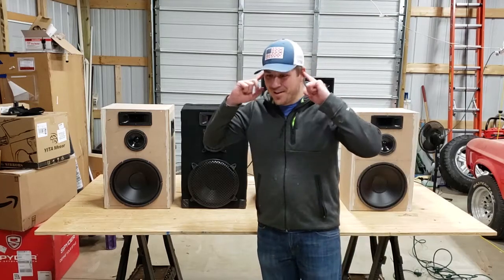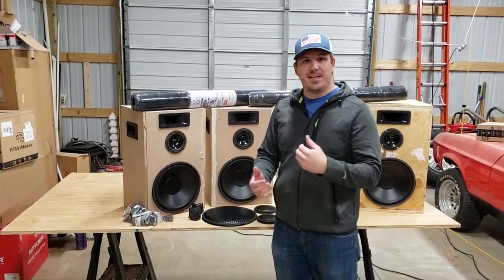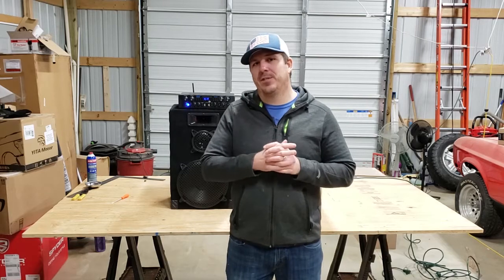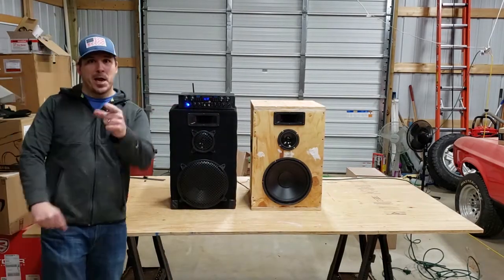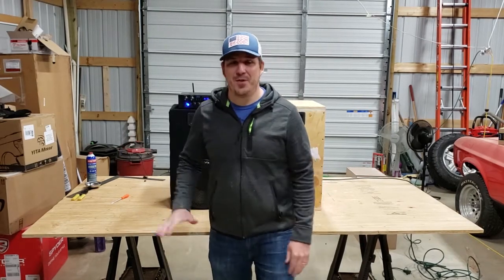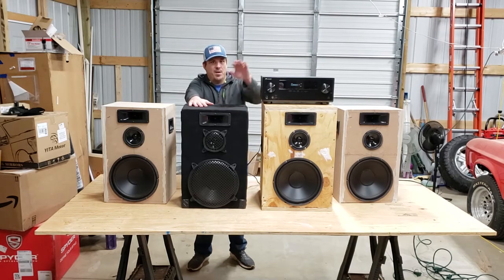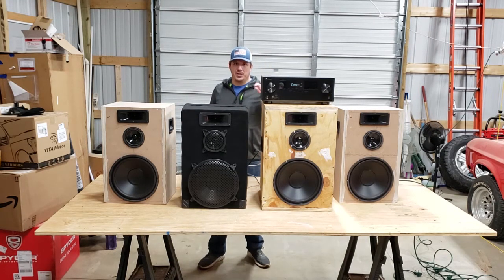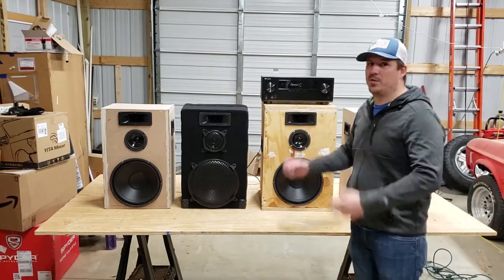Inexpensive Garage Audio With Custom Speaker Build: Part 3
In this video B.M. Powered continues building a DIY audio system with four custom speakers! If you missed parts 1&2, you can watch it

Products used:

2 - 4'x8' sheets of MDF
Local hardware store

12 " WOOFER

5 " Midrange Speaker

3" x 7" Inch Piezo Horn Tweeter

4" Round Screw-in Speaker Box Terminal Cup Binding Post

Recessed Speaker Box Handles

Speaker Corner Protectors

5" Speaker Grille

12" Speaker Grille

Crossovers x4

Song: Can You Feel Me (Instrumental)
Artist: Love Beans

Song: Future Yellow
Artist: Ooyy

Song: Save IT (Instrumental)
Artist: Chris Coral

Here at B.M. Powered, we are doing our best to prepare the content of our website and our YouTube channel.   While we make every attempt to ensure that the information contained on our website or YouTube channel has been obtained from reliable source. B.M. Powered is not responsible for any errors or omissions for the results obtained from the use of this information.  All information on our YouTube channel is provided " As-Is ".  B.M. Powered cannot guarantee the completeness, accuracy, timeliness, or of the results obtained from the use of this information, and without warranty of any kind, express, or implied, including but not limited to warranties of performance, merchantability or fitness for a particular purpose.  In addition, to the extent permitted by the law, B.M. Powered shall not be responsible for any losses and/or damages due to the usage of the information on our YouTube content.  The members of B.M. Powered are providing this content on their website and YouTube,  strictly for fun, hobby and entertainment purposes only.  Any reliance you place on such material is therefore strictly at your own risk.

By using our website and viewing our YouTube channel/videos, you hereby consent to our disclaimer and agree to its terms.

The links contained on our website or YouTube channel may lead to external sites, which are provided for convenience only.  Any information or statements that appeared in these sites are not sponsored, endorsed, or otherwise approved by B.M. Powered.  For these external sites, B.M. Powered cannot be held liable for the availability of, or the content located on or through it.  Plus, any losses or damages occurred from using these contents or the internet generally.